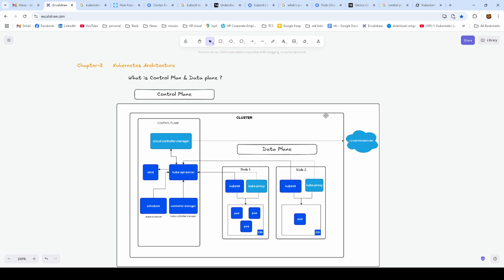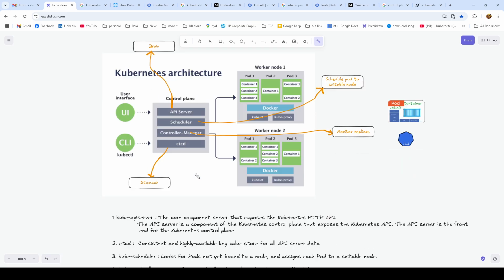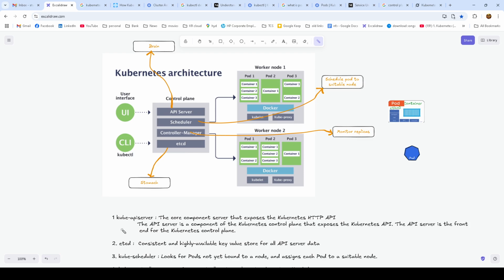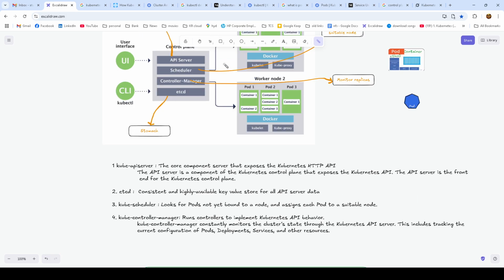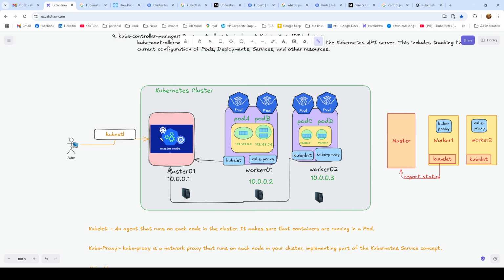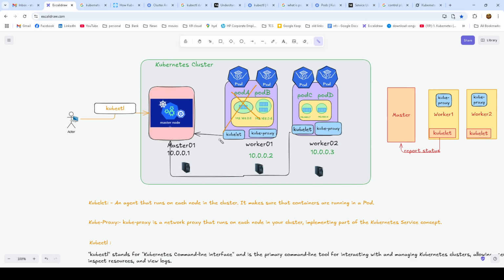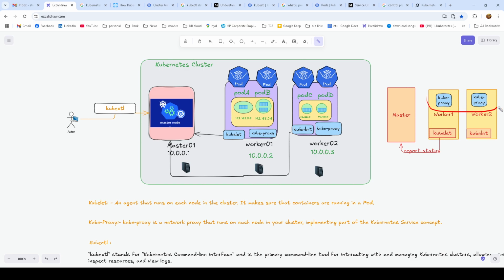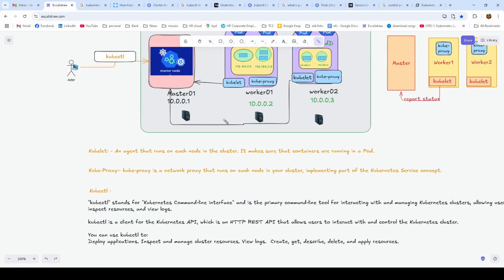Chapter-3 Kubectl control plane,Data Plane